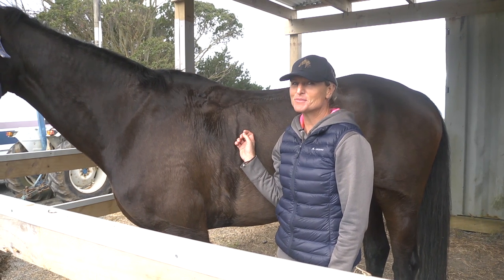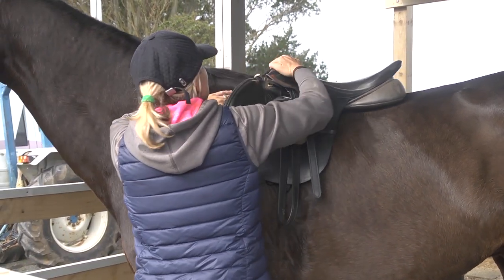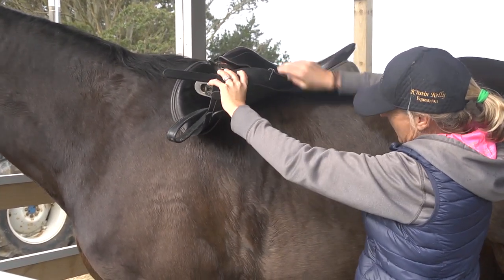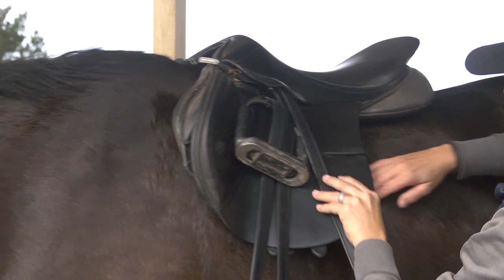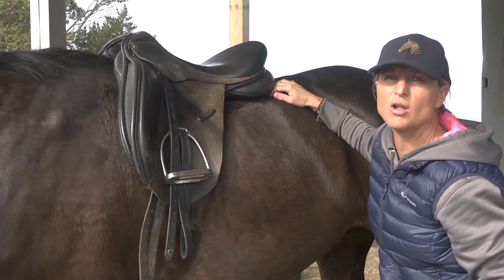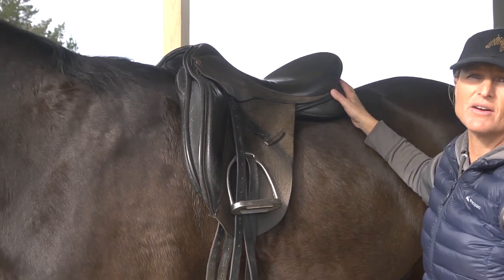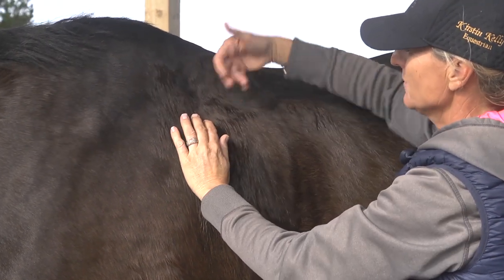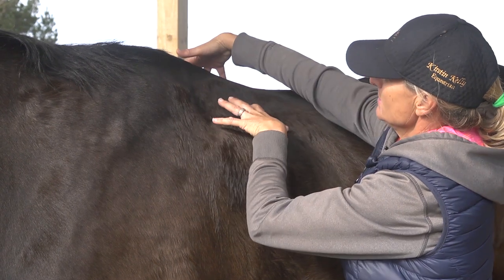How to fit a Saddle with Kirstin Kelly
Kirstin Kelly demonstrates how to check the fitting of your saddle on your horse. Kirstin looks at the fitting of both the Dressage and Jumping saddle.
If you enjoy these videos and would like to contribute to the making of them, become a "Patron" of Kirstin Kelly.

For more training videos and how-to-guides for horse and rider join Kirstin Kelly Equestrian at: